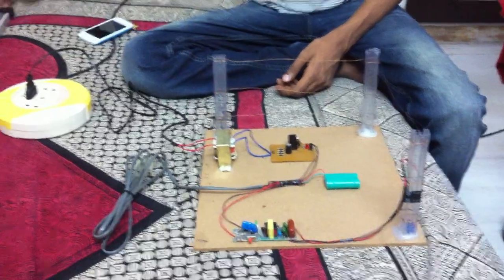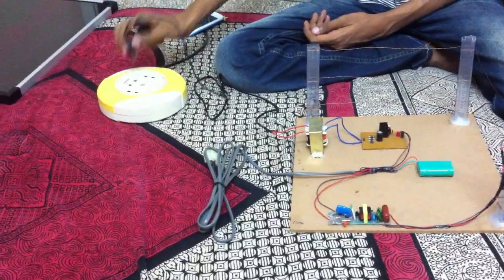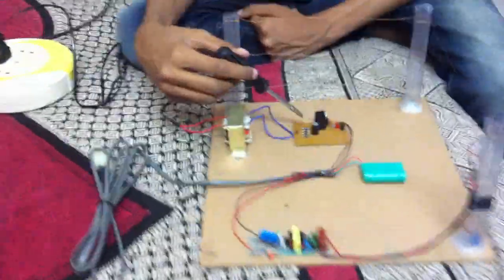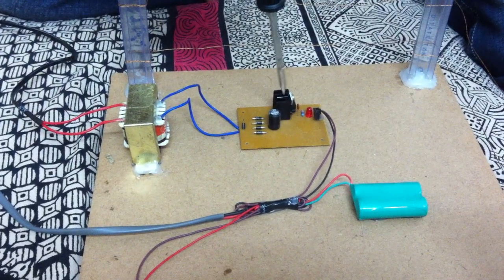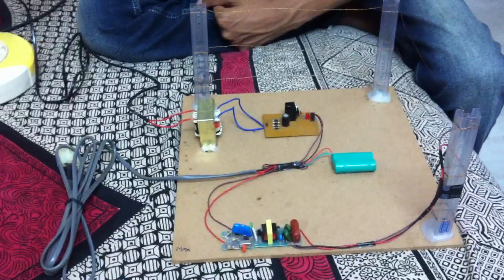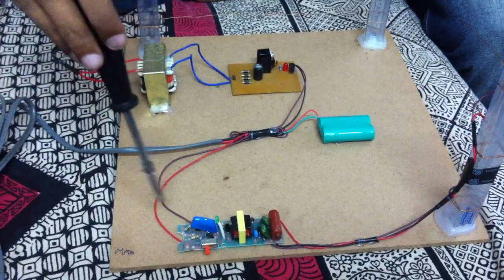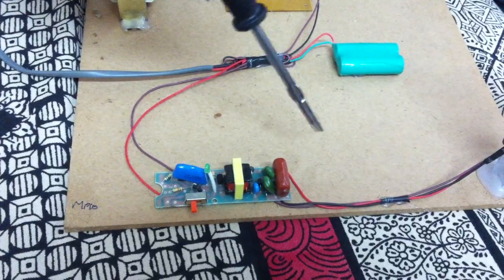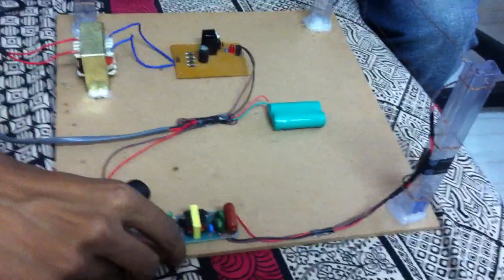Solar Powered Electric Fence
EDIT (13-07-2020): I'm sorry that I gave the impression that I did all of this project by myself, I did not. It was built by an acquaintance, and I only made a couple of changes to it. In retrospect, I think giving that perception to people was wrong, and I regret doing that. I was young, and not as clear a thinker. If I had another chance, I'd have made this video differently.